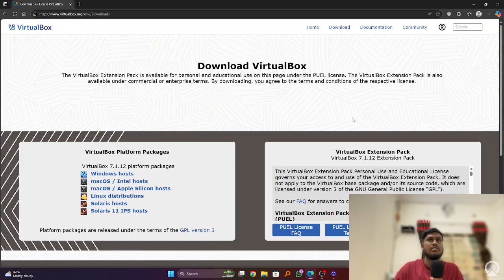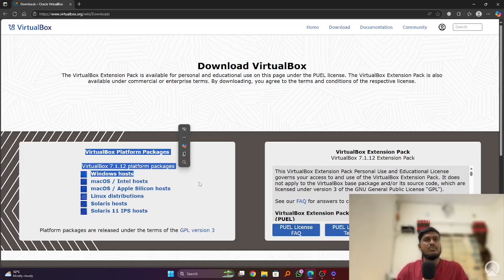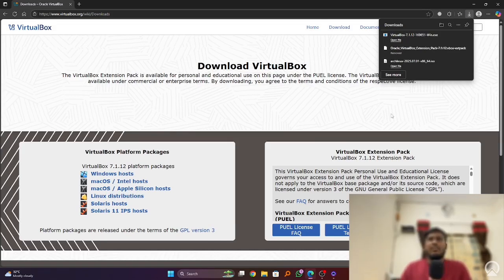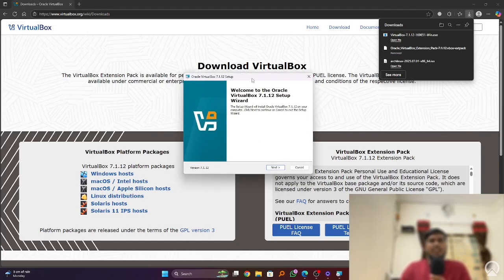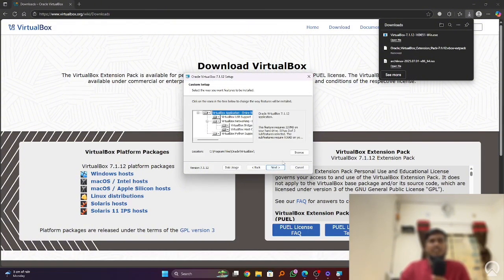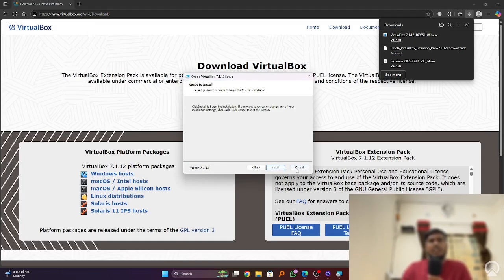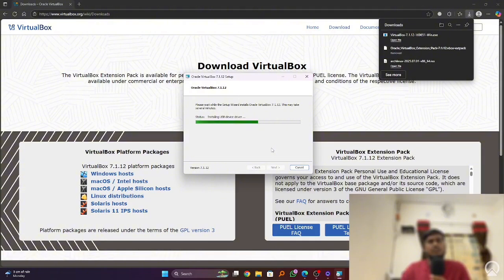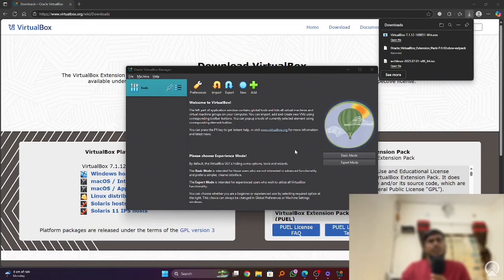How to Install VirtualBox on Windows 11 | StepbyStep Guide(2025)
🖥️ Learn how to install VirtualBox on Windows 11 in this easy, step-by-step tutorial! Whether you’re a beginner or just need a quick refresher, this video will guide you through the full installation process — from downloading VirtualBox to setting it up for your virtual machines in 2025.

✅ Works with both Windows 11 Home and Pro versions.

💬 Have questions or run into issues? Drop them in the comments — I reply to everyone!